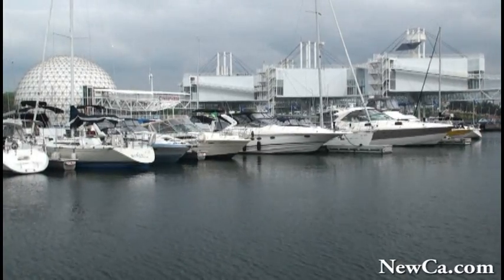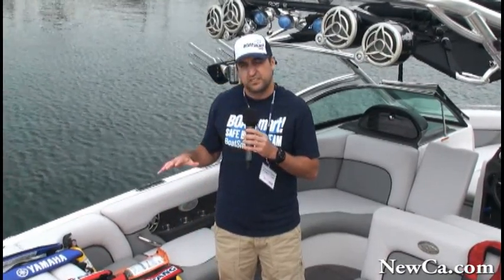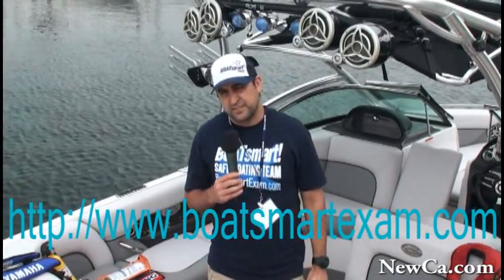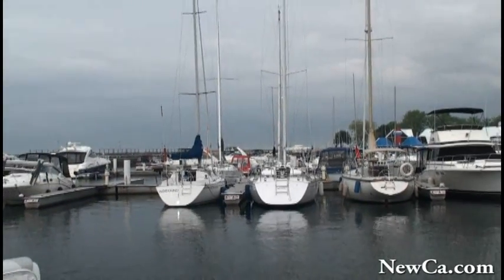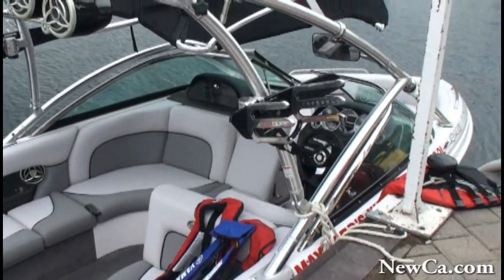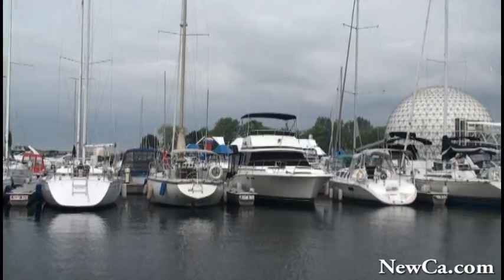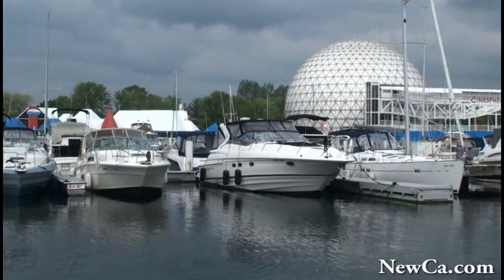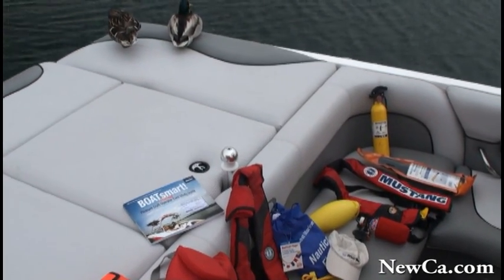🚣‍♂️ Boat Safety program at the Discover Boating Show 2010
The May long weekend kicked off the unofficial start to summer and with it, boating season! Boating offers lifestyle benefits that can easily and affordably improve the quality of life for Canadians who enjoy its many activities. Jump the waves, fish for the big one, just get away from it all, de-stress, get closer to nature and more importantly, closer to family, friends and loved ones. Discover Boating, the recreational boating industry's national awareness program, is hosting an event to officially kick-off the boating season by introducing newbies to the fun of boating and educating veteran boaters on new activities.

Want more stories? How about these:

· Learn To Sail a Tall Ship with St.Lawrence II at the Redpath Waterfront Festival 2019 (4K)

and many more from Toronto Redpath Waterfront Festivals, Tall Ships Parade, and other shows, events and places.

as well as on Facebook